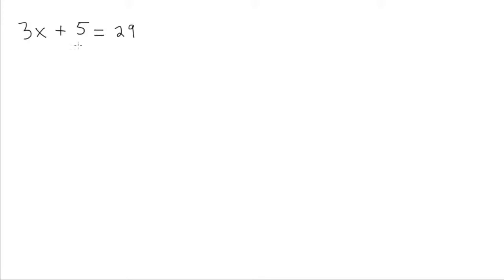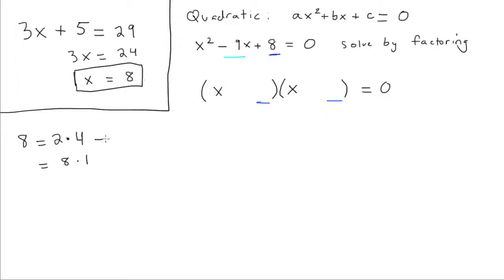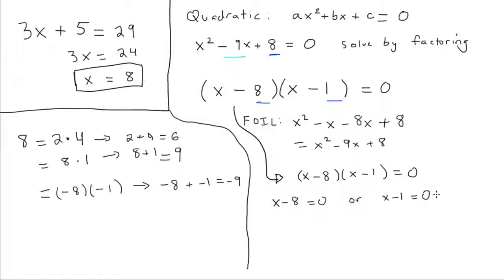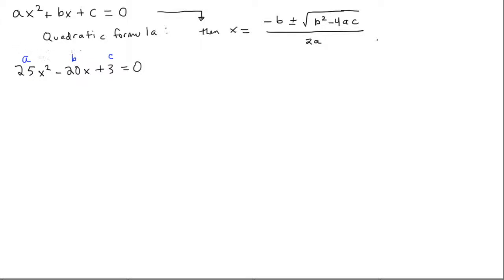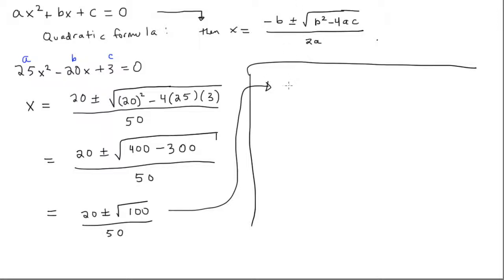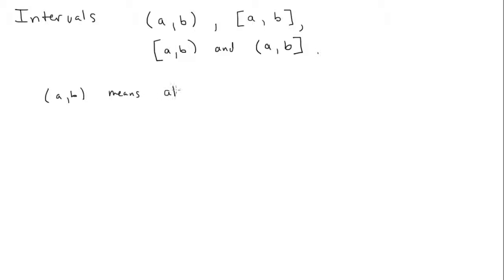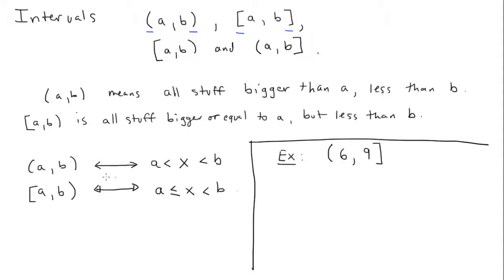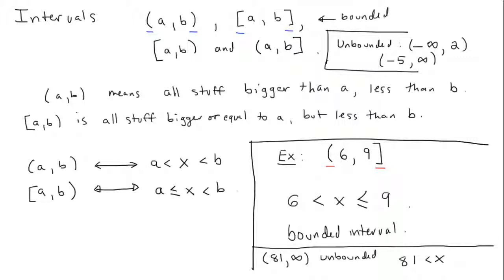Pre-class Video: Sections P1 and P2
Introductory video for Larson's Calculus+Precalculus text, sections P1 and P2.  This video covers one linear equation, two methods for solving quadratics, and a brief discussion of interval notation and inequalities.